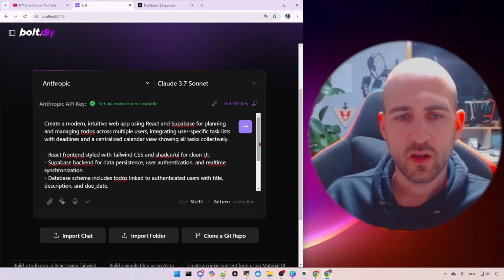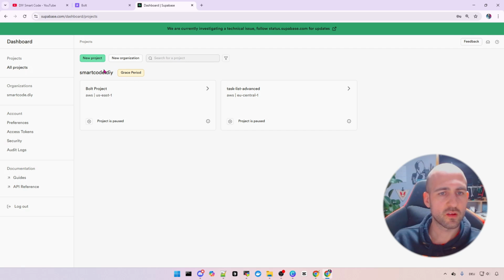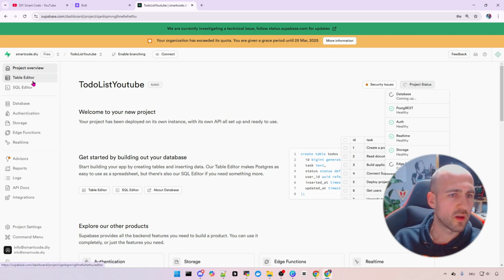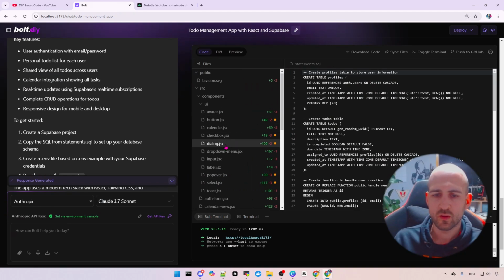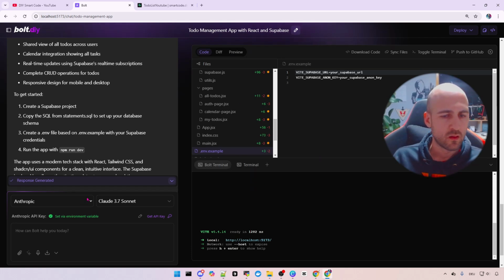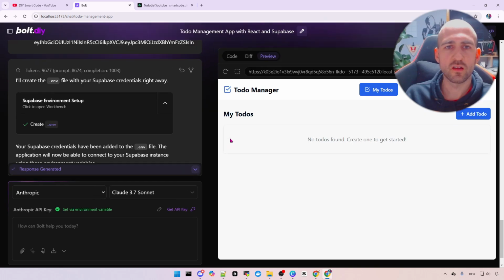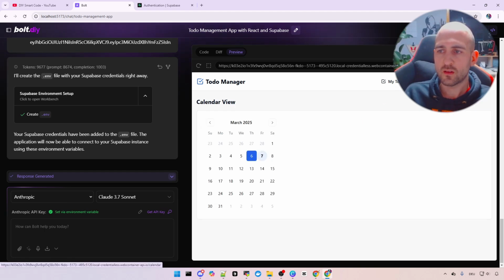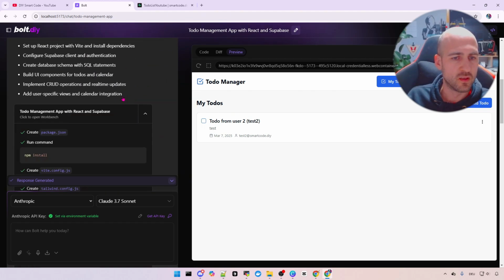Build a Complete Web App Using Supabase and Bolt.DIY in 15 Minutes! (no-code)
Watch as I build a Full-Stack Todo-List Manager for multiple users with SUPABASE, using BOLT.DIY and Anthropic CLAUDE SONNET 3.7! NO-Code, no coding skills required. Vibe-Coding! Programm with plain english.

*Chapters*
00:00 Implement a full-stack todlist with supabase
00:25 How to install bolt.diy - Youtube Videos
00:44 Prompt for bolt.diy building the task manager (sonnet 3.7 as LLM)
02:29 Supabase Introduction / Project creation
06:48 Debugging Tipps (Dev-Console)
07:17 Supabase Project Setup for our Webapp
11:07 Sign-Up and Testing
15:50 Thanks, Give me Feedback in Comments :)